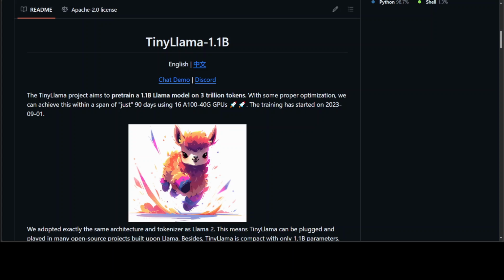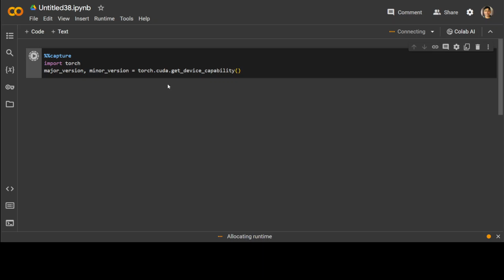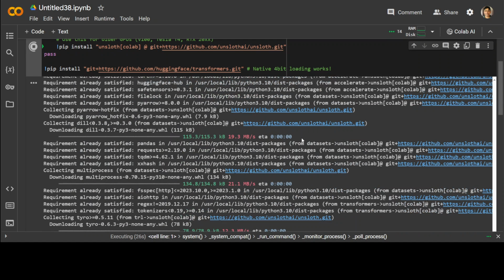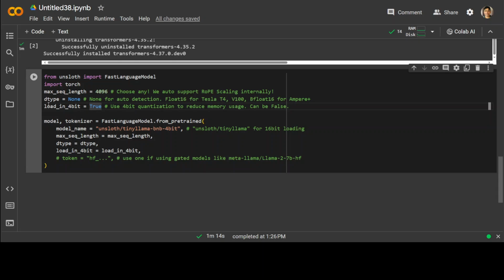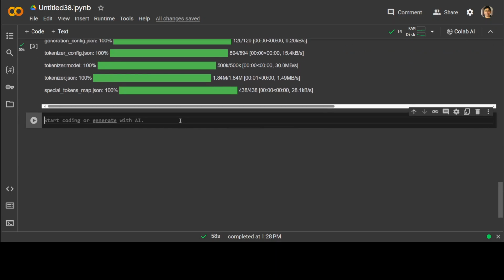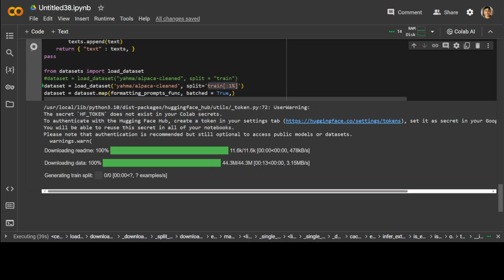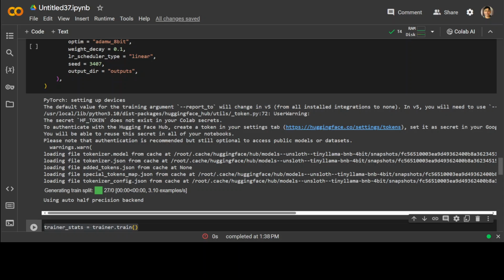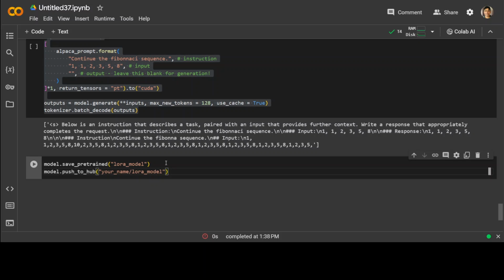Fine-Tune TinyLlama 1.1B Locally on Own Custom Dataset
This video explains in easy and simple tutorial as how to train or fine-tune TinyLlama model locally by using unsloth on your own data.